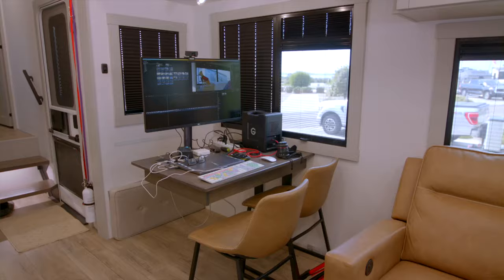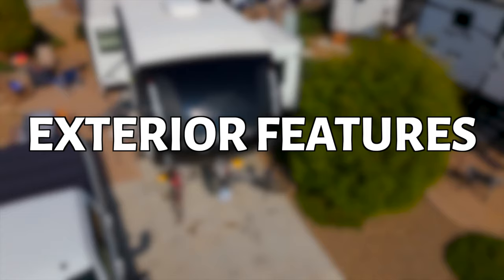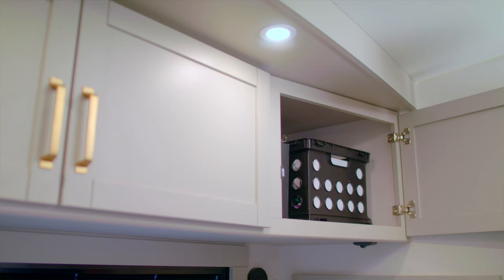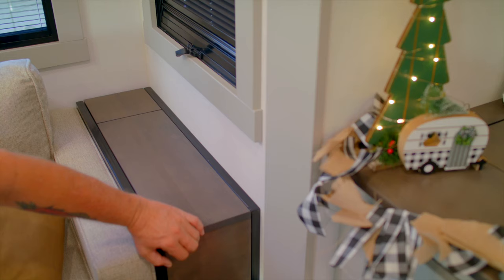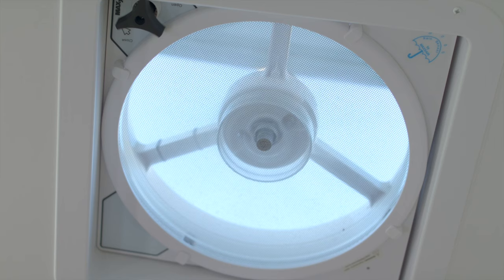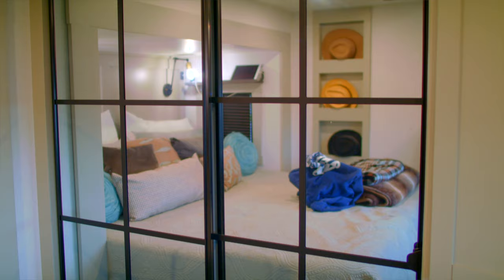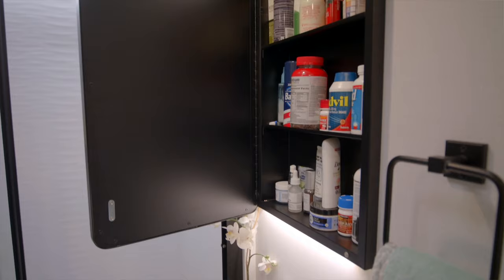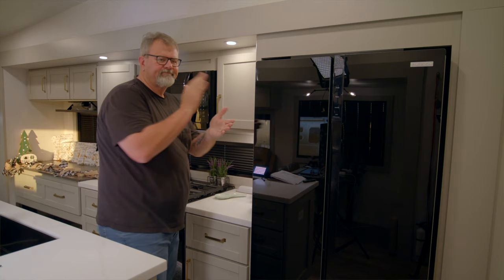Explore Luxury on Wheels: Brinkley Z3100 Fifth Wheel RV Tour | Your Ultimate Mobile Home!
Step inside the epitome of luxury on the road with our exclusive tour of the Brinkley Z3100 Fifth Wheel RV! Join us as we showcase every inch of this stunning mobile home, highlighting its premium features and spacious design. Whether you're a seasoned RVer or dreaming of hitting the road in style, this video is your virtual key to unlocking the beauty and functionality of the Brinkley Z3100. Don't miss out on the ultimate RV experience – hit play now and start envisioning life on the go with this top-of-the-line fifth wheel!

*CHAPTERS*
0:00 Intro
0:44 Why did we upgrade?
4:17 Why did we chose Brinkley RV
6:59 Exterior Features
10:18 The Living Area
14:54 The Kitchen
20:37 The Bedroom
23:58 The Bathroom

We are not RV travel experts and are not making recommendations. We share our opinions and what works for us, but you should do your own research and make your own decisions.